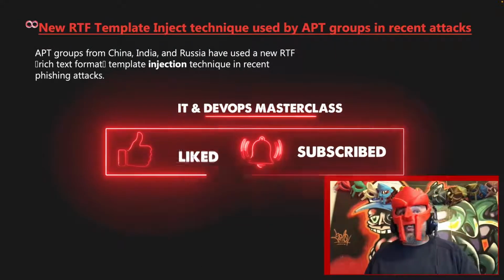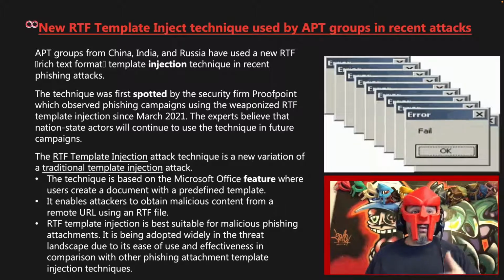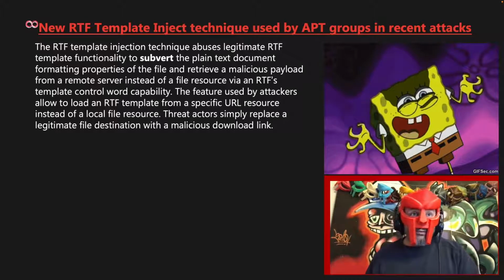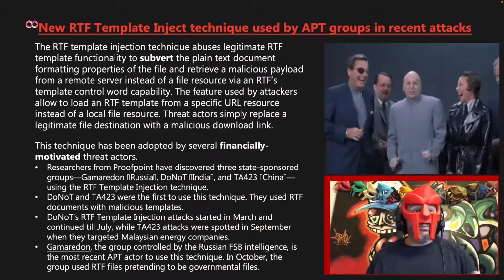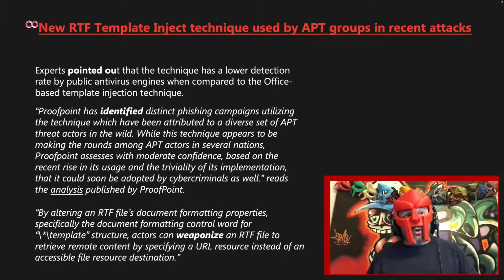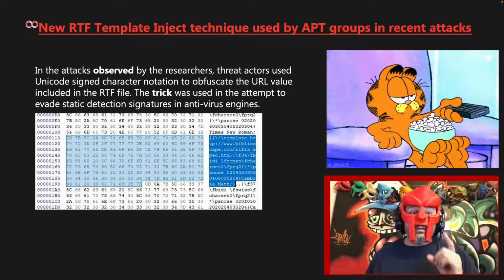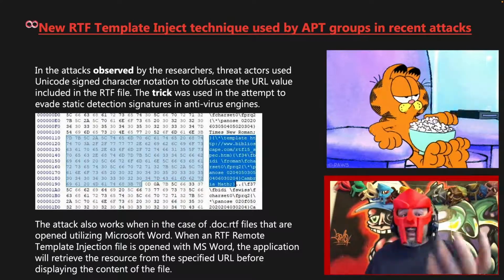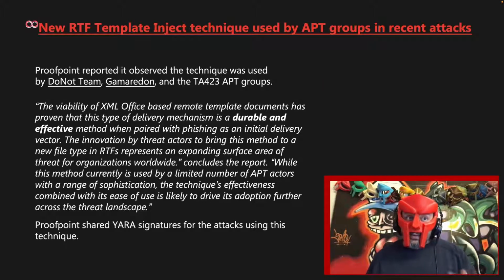New RTF Template Inject technique used by APT groups in recent attacks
In recent phishing attacks, a new RTF template injection strategy is used by some APT groups from Russia, China, and India. This strategy was first exposed by the defense organization Proofpoint spotted which analyzed several phishing campaigns utilizing a weaponized RTF template injection. Specialists know that nation-state actors will also be using this strategy in future attacks.
The RTF template injection strategy misused the functionality of the legitimate RTF template to eliminate the file’s simple text document formatting features and recover a harmful payload from the remote server instead of a file resource through the RTF’s template control word capability.
Instead of using a local file resource, attackers can now load the RTF template from a particular URL with the help of this feature. They just replace the destination of a legitimate file with a harmful download link.